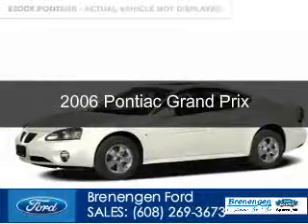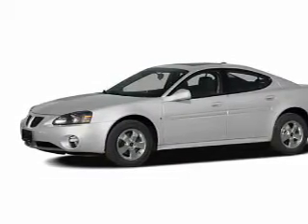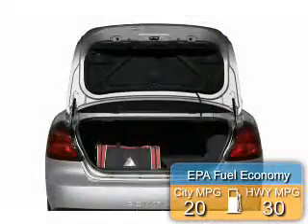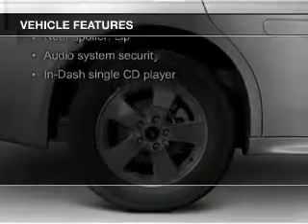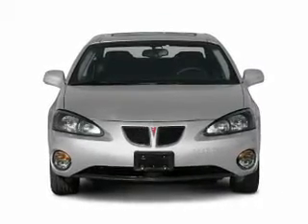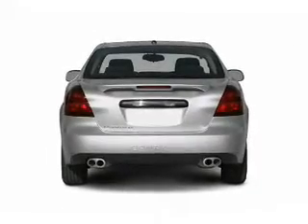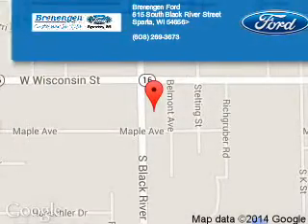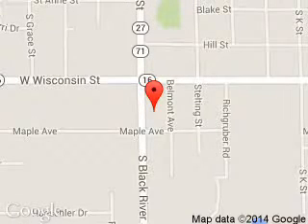2006 Pontiac Grand Prix - Sparta WI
Phone:
Year: 2006
Make: Pontiac
Model: Grand Prix
Trim:
Engine: 3.8 liter 6 cylinder 12 valve
Transmission: 4-Speed Automatic
Color: White
Mileage: 95000
Address:
615 South Black River Street